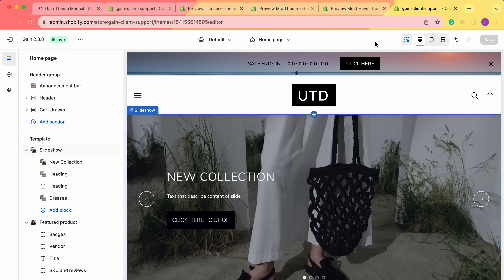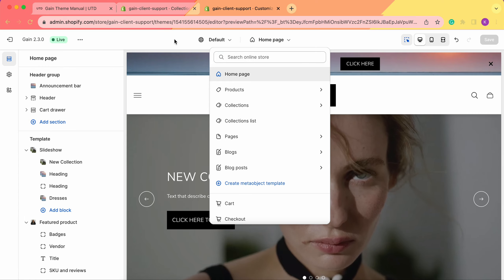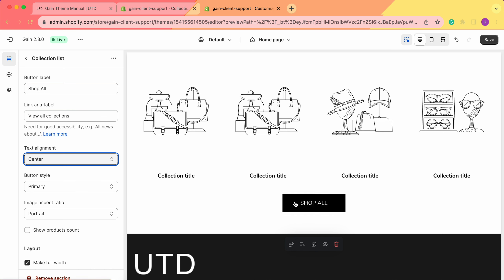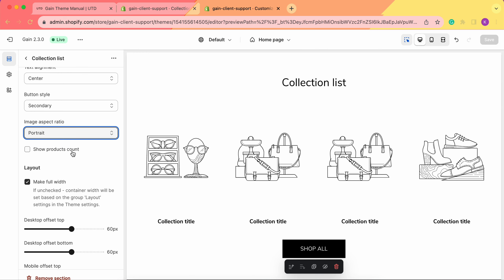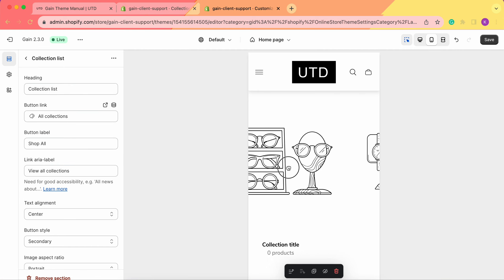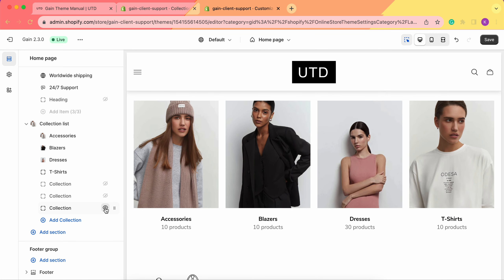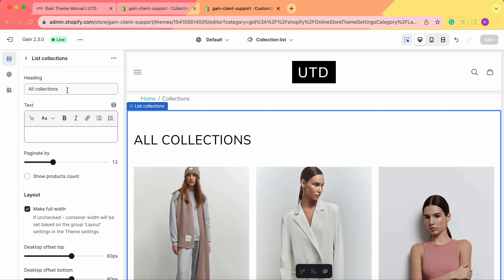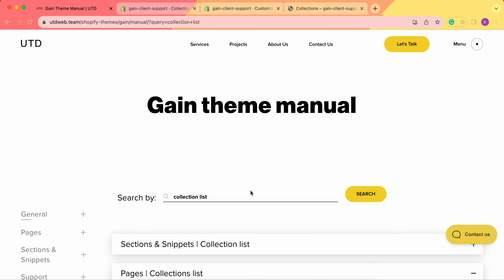How to set up the Collection List section and page, Gain Shopify theme Version 2.3.0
In this video, we'll show you how to set up the Collection List section and page, Gain Shopify theme Version 2.3.0
Manual:

00:00 - Collection List section
13:14 - Collections List page

Note: at the 10:54 time mark we see that a random product picture from our collection pulls up, but Shopify's documentation informs us that the image of the 1st product in the Collection will pull up.